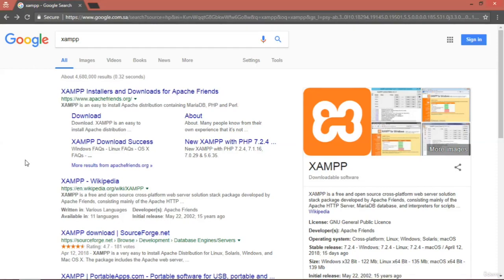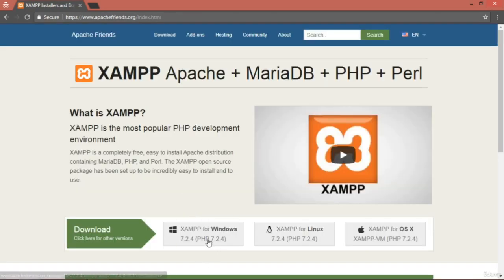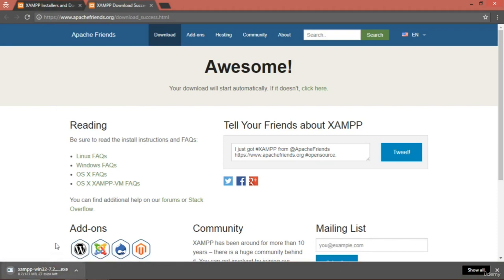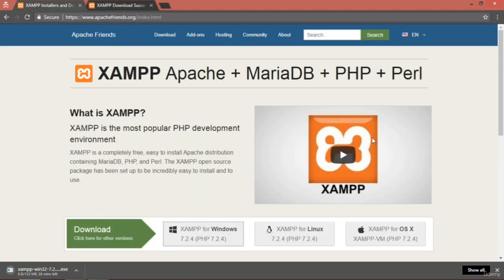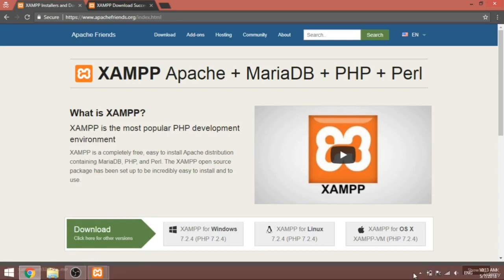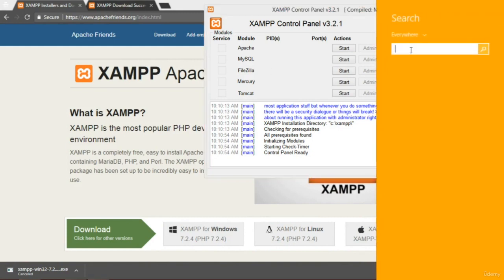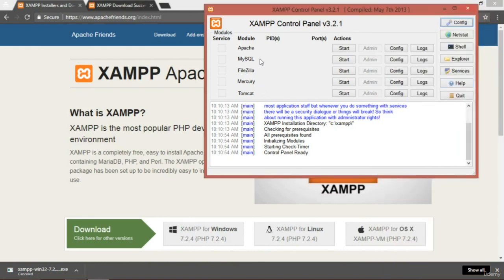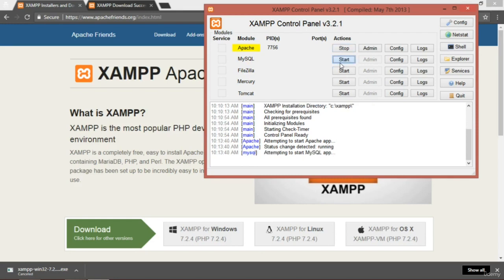Installing XAMPP - Window users #5